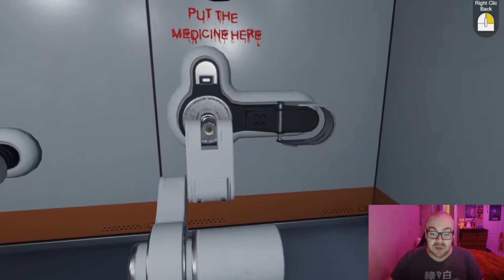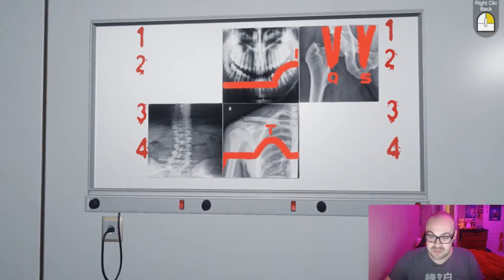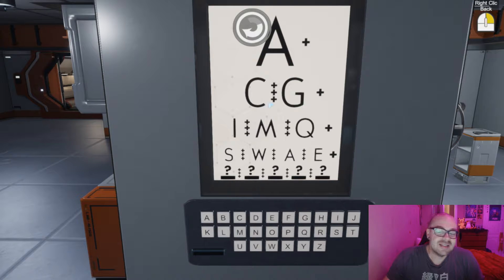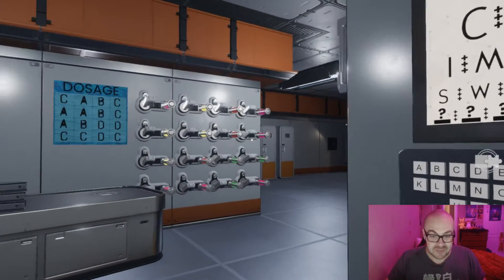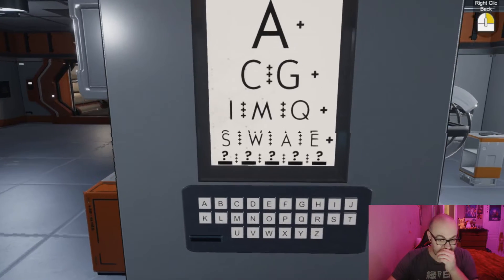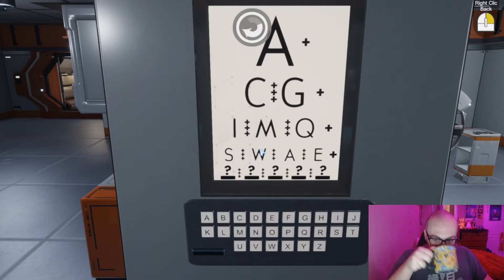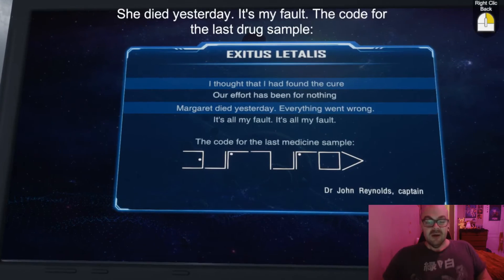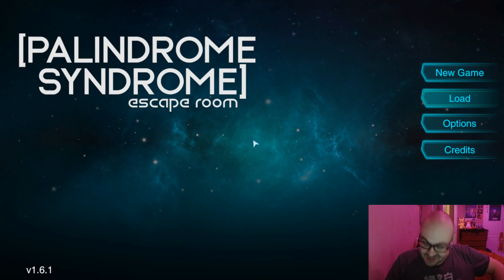WHO KILLED HER?! Palindrome Syndrome - FINALE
You wake up in a spaceship with no memories. In this escape room with a sci-fi setting you will have to investigate your past solving different puzzles. Will you be able to discover what happened to you and how did you get there?

You wake up in a spaceship with no memories. Will you be able to discover how you got there and who you are?

Palindrome Syndrome is an escape room in a sci-fi setting that will test your skills. Solve puzzles, decode secret codes, find hidden objects and investigate the different rooms of the spaceship while you discover the events that led you there.

Solve this mystery exploring each of the rooms in which this adventure takes place. Will you be able to escape?
Characteristics
Solve puzzles based on logic.
Explore different rooms, find clues and hidden objects.
Discover how the plot progresses and different aspects of your past.
Enjoy the mysterious and atmospheric setting.